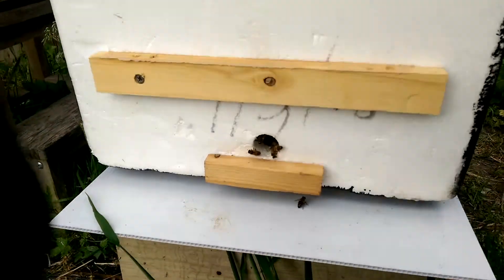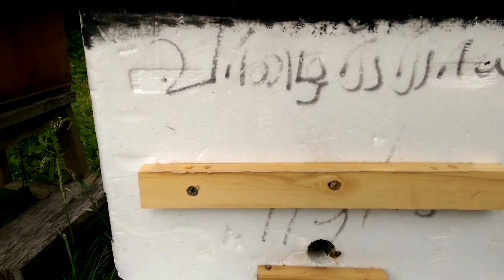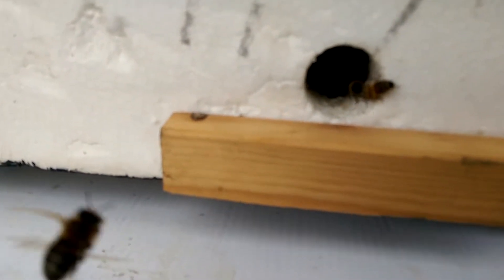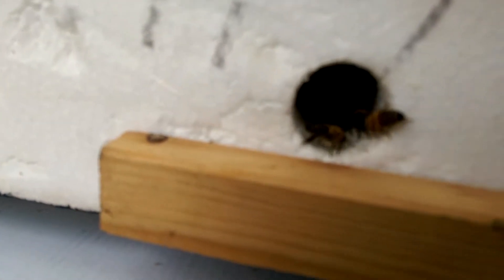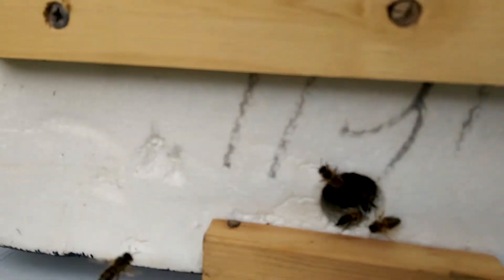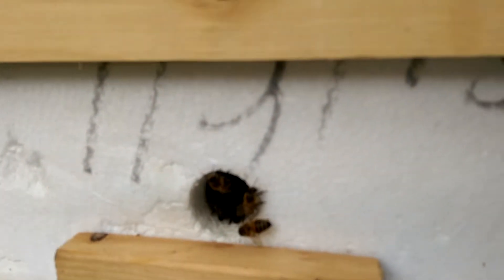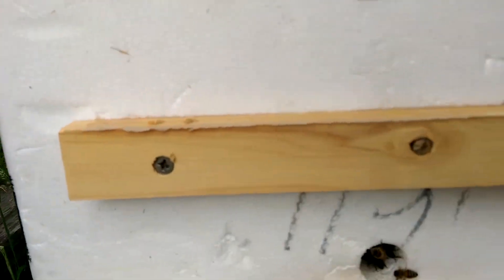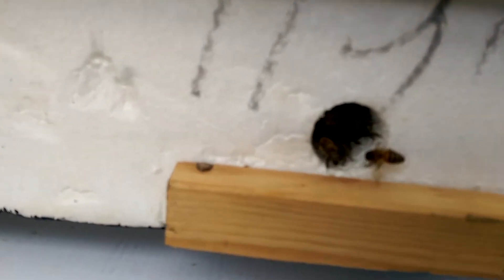DIY polystyrene Beehive